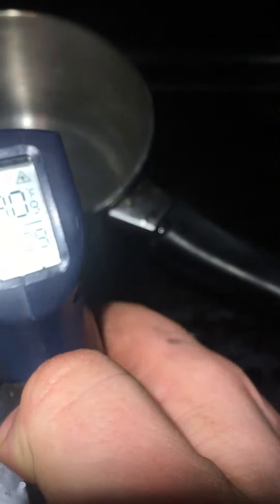Testing Your Thermostat Polaris Snowmobile Artic Cat Yamaha Skidoo Do It Your SelfSubscribe For More